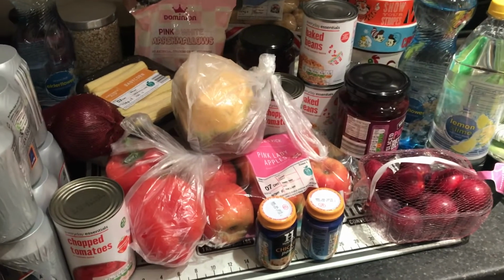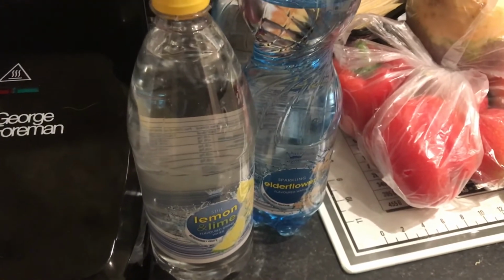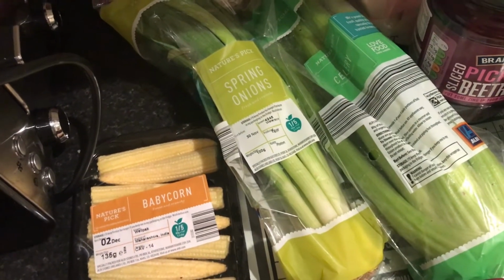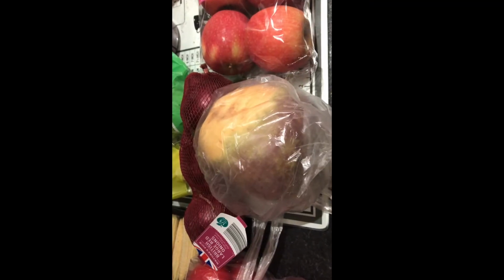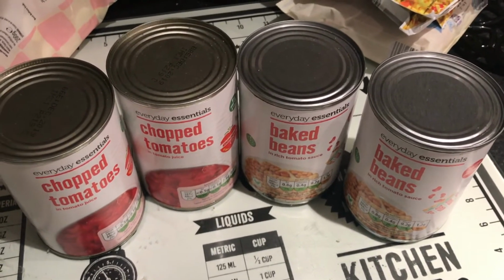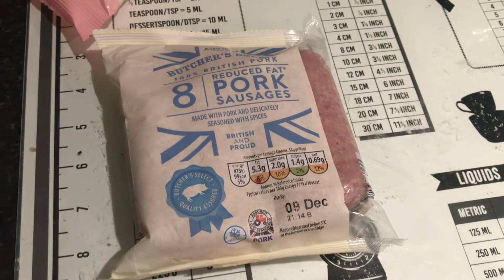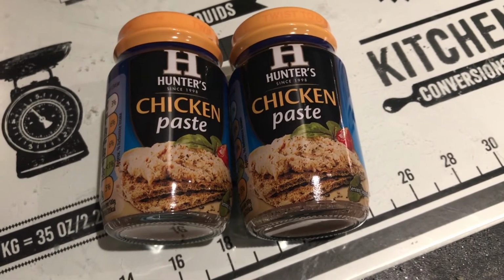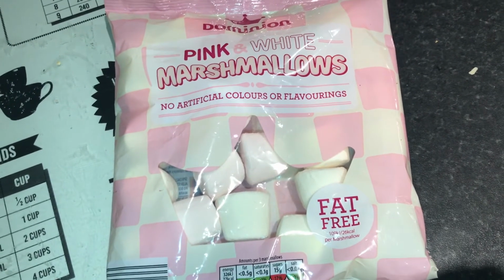Slimming World Aldi Haul | 29/11/17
Desc: I tend to do a weekly food shop on a Wednesday and found a few little things that are low syn or syn free that I thought I would share with you! Especially when Aldi do a lot of slimming world friendly things, it makes it a lot easier to be able to keep on plan and on track! Hope this helps anyone that watches!

come over and say hello and we can support each other on this journey together!

Xxx